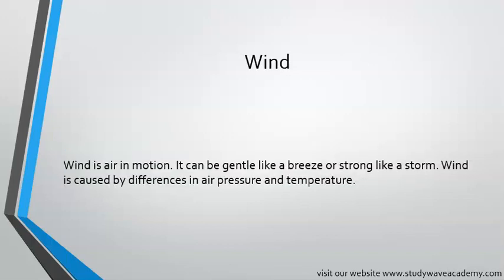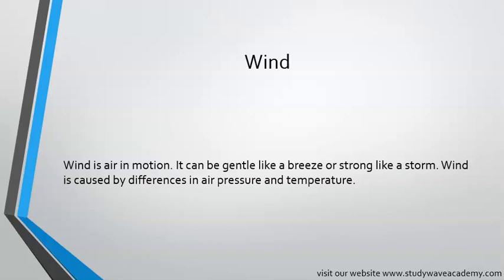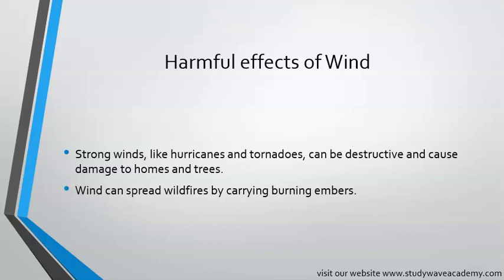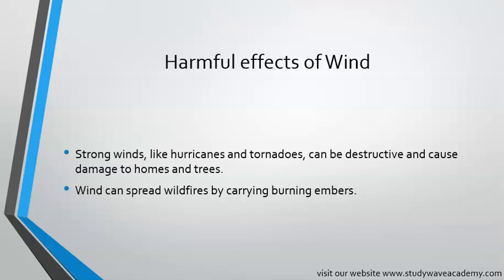The Science of Air in Motion: Exploring the Dynamics of Wind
In this video, we will dive into the fascinating world of air in motion and uncover the secrets behind wind. We'll discuss the factors that influence wind, such as temperature, pressure, and the Earth's rotation, and how they contribute to the formation of wind patterns.

We'll explore different types of winds, including local winds, global winds, and atmospheric circulation patterns, and their effects on weather and climate. Additionally, we'll learn about the tools and techniques used to measure and predict wind speed and direction, such as anemometers and weather vanes. Whether you're a weather enthusiast, outdoor adventurer, or simply curious about the forces that shape our atmosphere, this video will provide you with a deeper understanding of air in motion and its impact on our daily lives.

Get ready to be blown away by this educational and captivating journey!